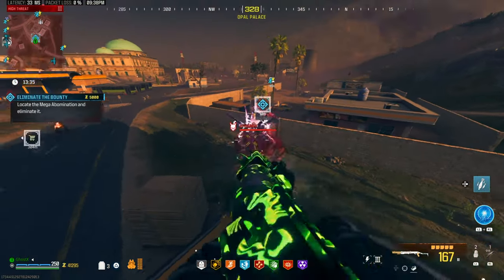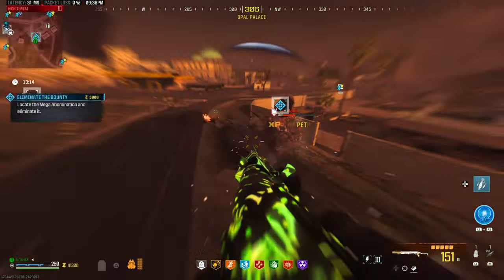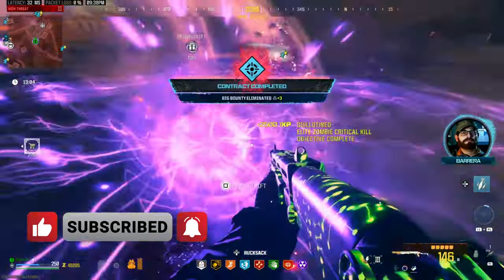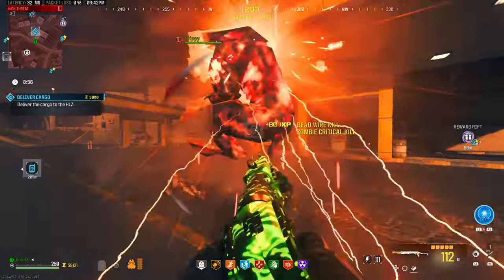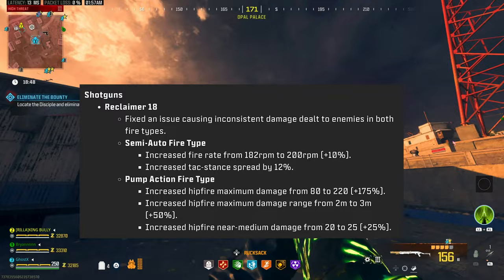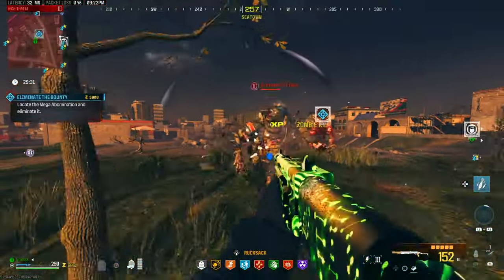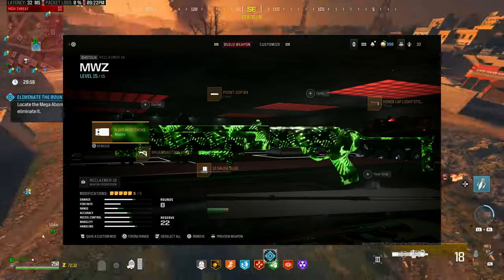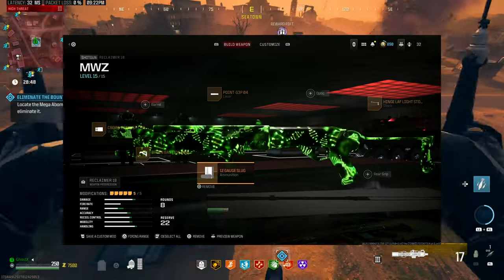Secretly BUFFED It ? MW3 Zombies Season 5 Best Weapons